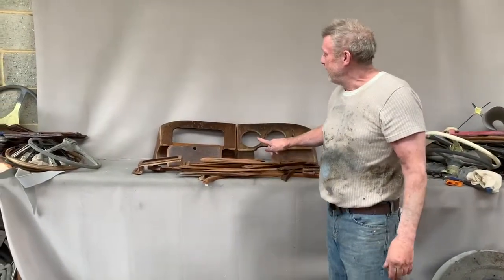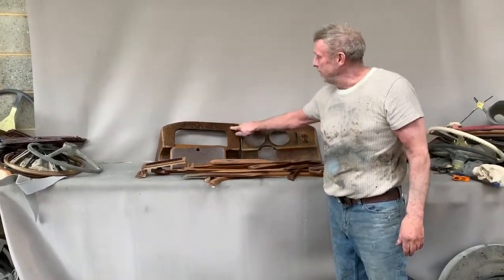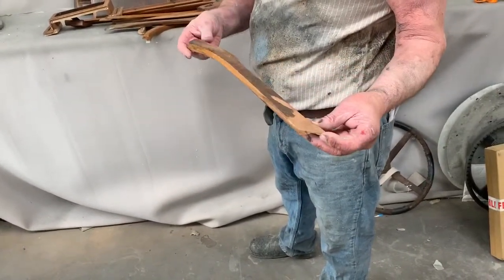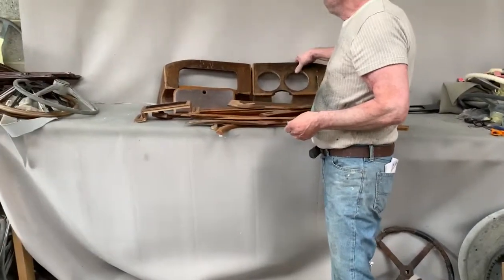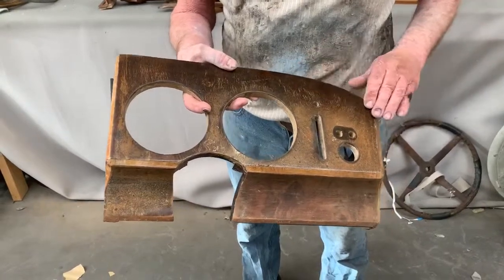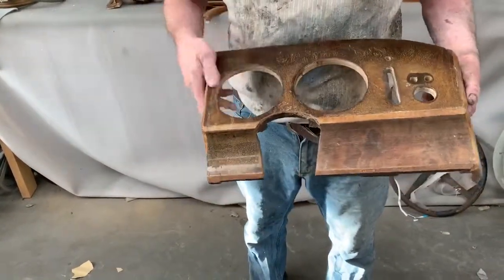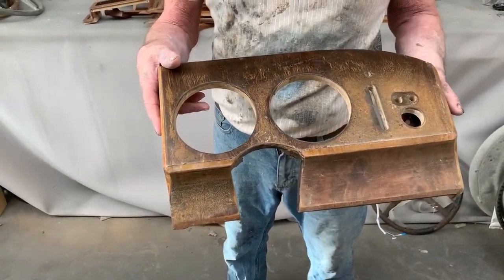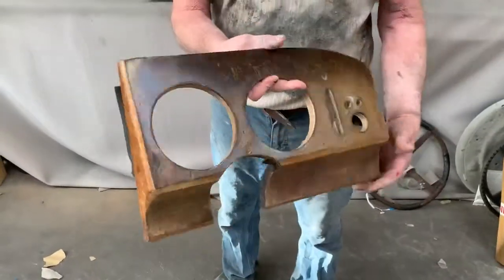Daimler V8-250 Wood Interior Pre-Restoration